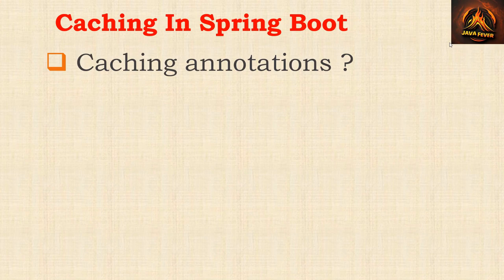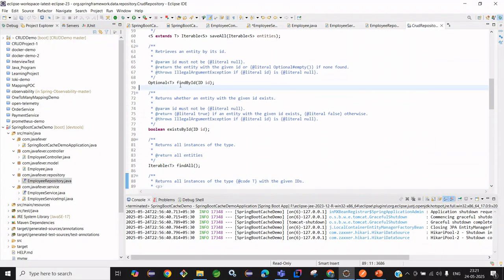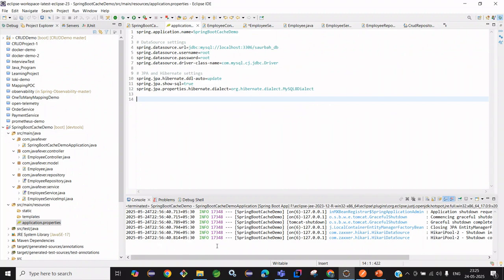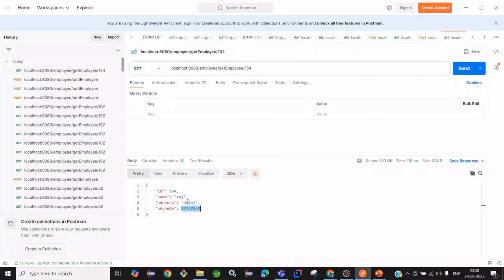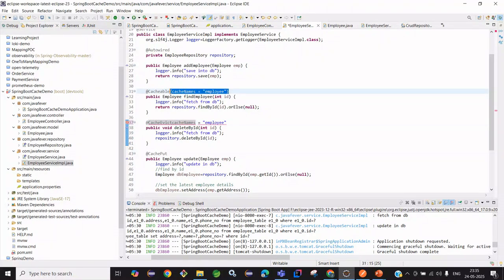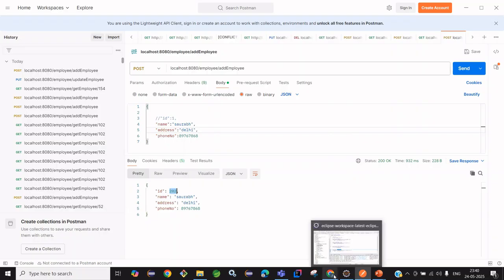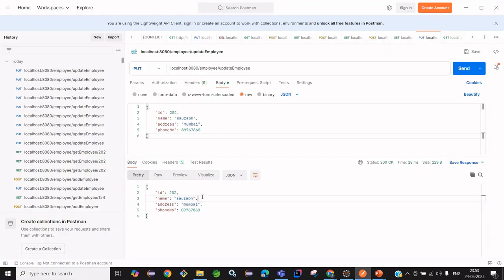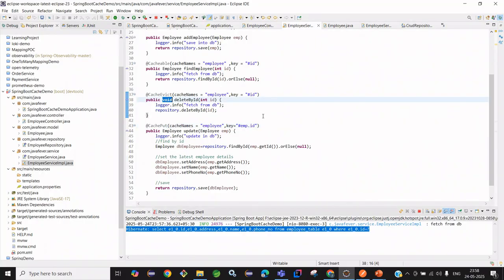#2 Caching implementation in spring boot | Coding | Java Fever